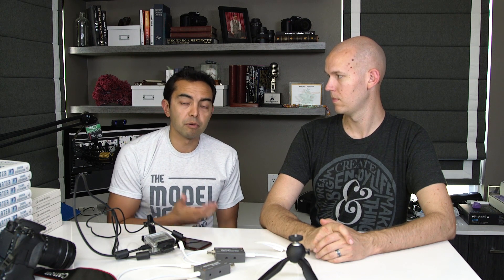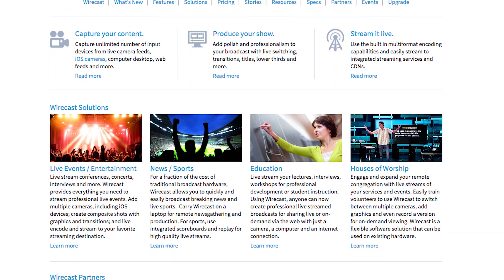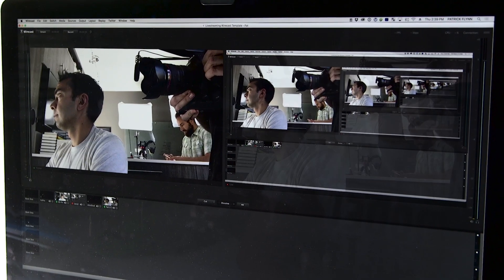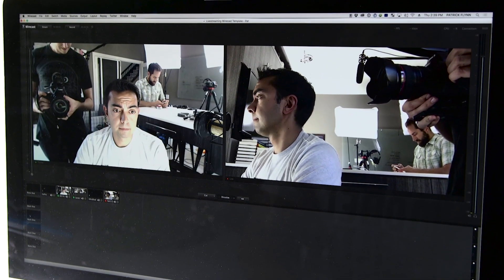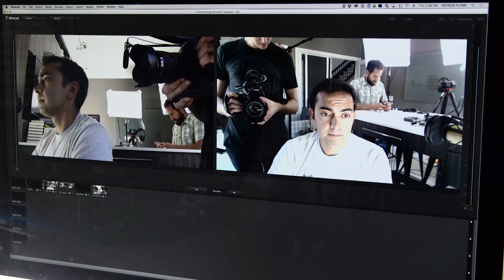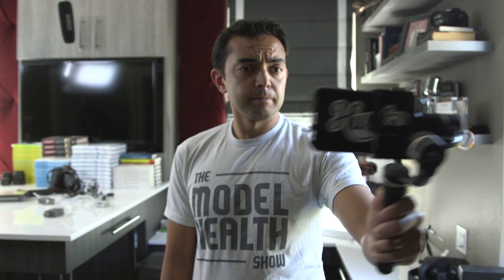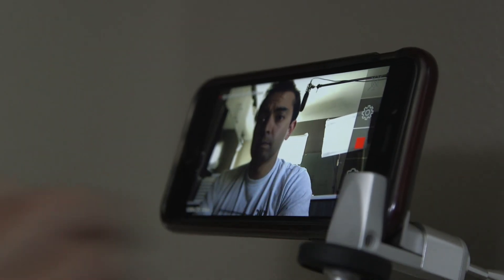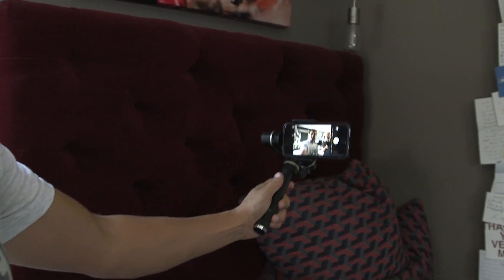How to Get Started with Live Streaming Video Production – SPI TV Ep. 48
My guest today is SPI TV's very own producer, Caleb Wojcik, here to talk about all things live streaming video: where it's headed, how I use it, and how you can start using it in your own online business.

Live video has become more accessible than ever before. Thanks to platforms like Meerkat, Periscope, Facebook Live, and YouTube, it's never been easier to live stream to friends and fans using equipment you already own.

Today, Caleb and I share our tips for getting started with live streaming video and our advice for appearing on camera. You'll also get a peek at the video production corner of my office, where Caleb will show off equipment you can use for more polished-looking live streams.

If you're curious about taking the first step into live streaming, or if you're an experienced live streamer wanting to up your production quality, tune in!

G4 3-Axis Gimble for SmartPhone

Rode SmartLav Microphone

Manfrotto Mini Tripod

Blackmagic Design Ultrastudio MiniRecorder (HDMI to Thunderbolt)

Thunderbolt Cable (2m white)